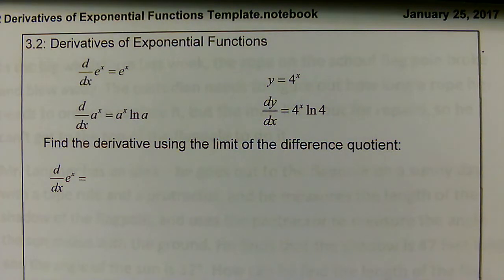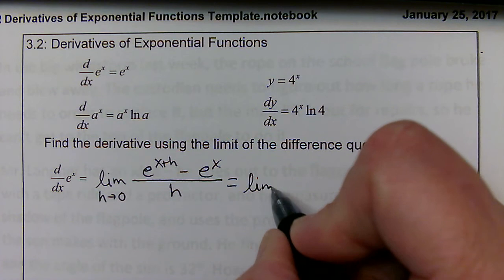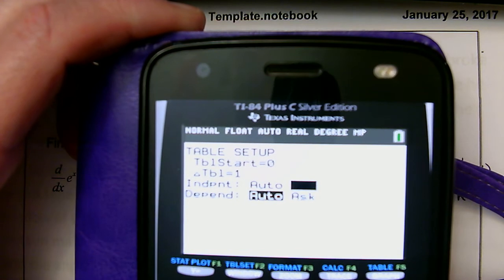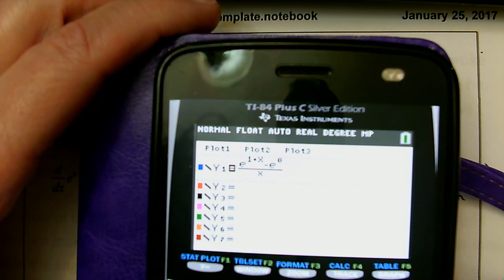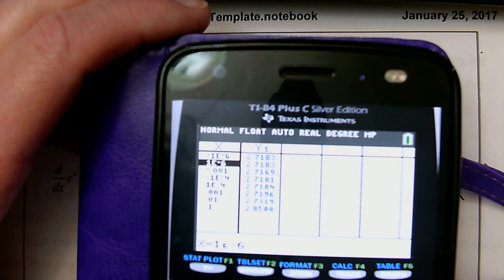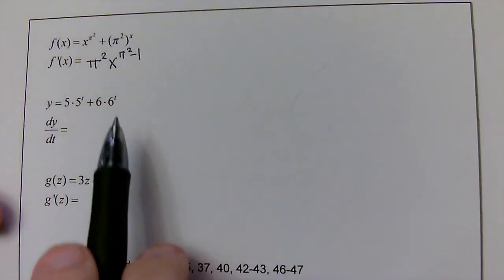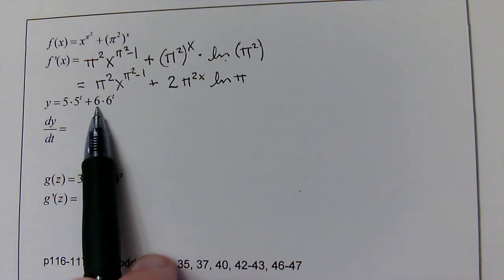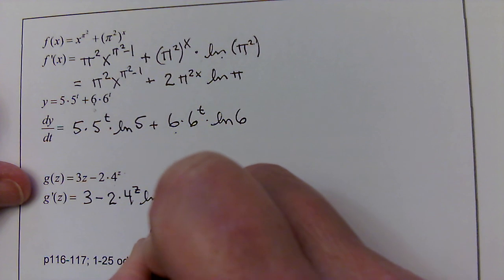Derivatives of Exponential Expressions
Find derivatives of simple exponential functions